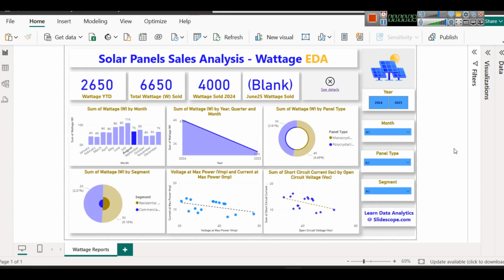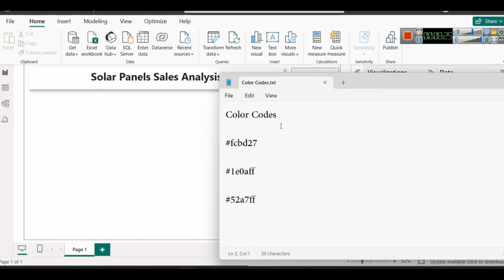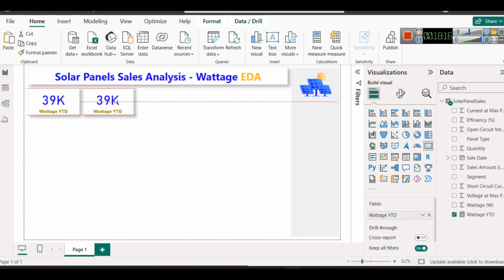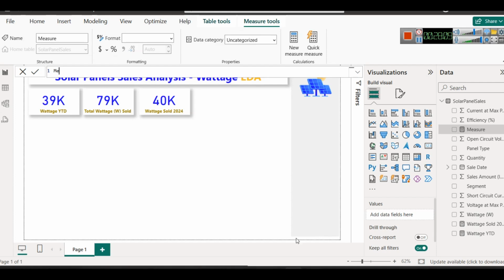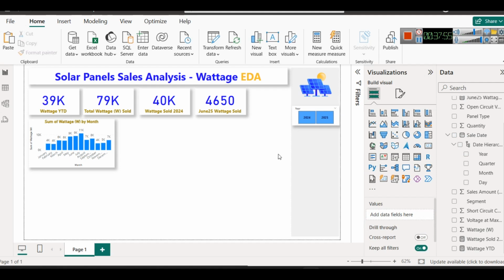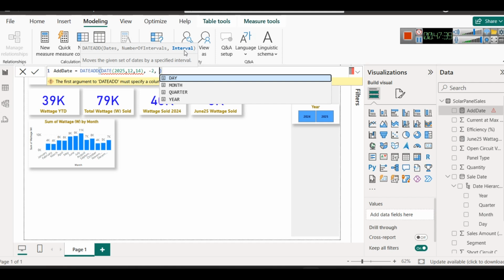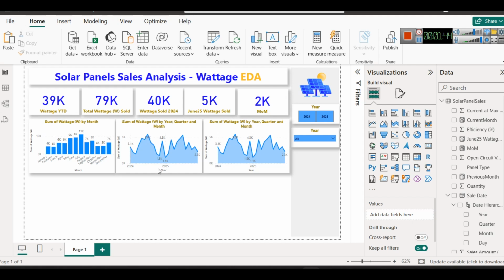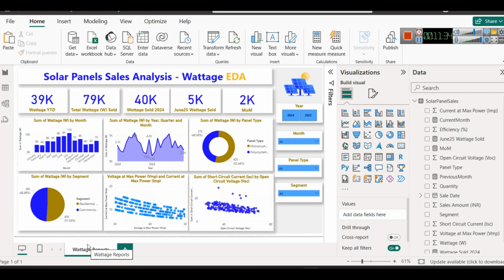Solar Panels Sales - Wattage Analysis - With DAX - Part 1 - Power BI Project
Learn Data Analysis Expressions on Solar Panels Sales Data, In the dataset you will find :
Sale Date : The date when the solar panel sale occurred (spanning 2024 and 2025).
Panel Type : Type of solar panel sold — either Monocrystalline or Polycrystalline.
Segment : Customer segment — Residential Load or Commercial Load.
Wattage (W) : Power output rating of the panel in watts (e.g., 300W, 450W).
Efficiency (%) : The efficiency percentage, representing the conversion of sunlight to electricity.